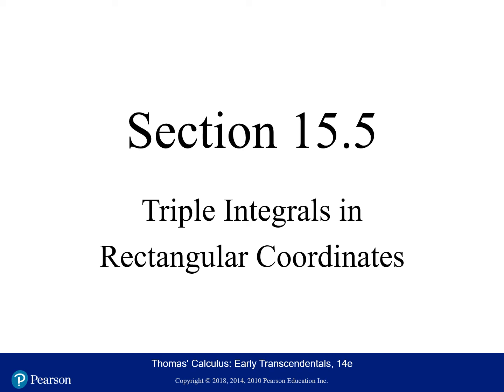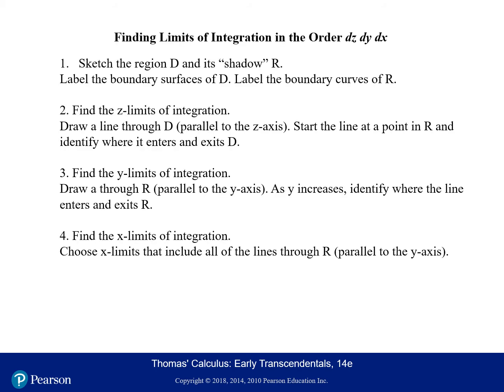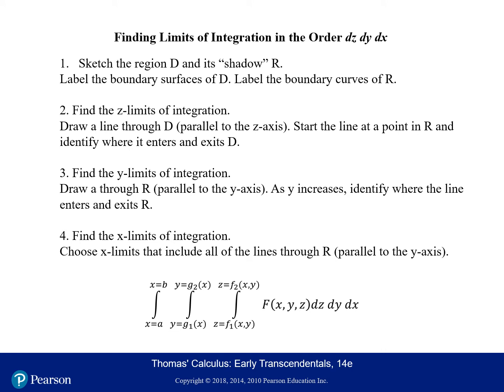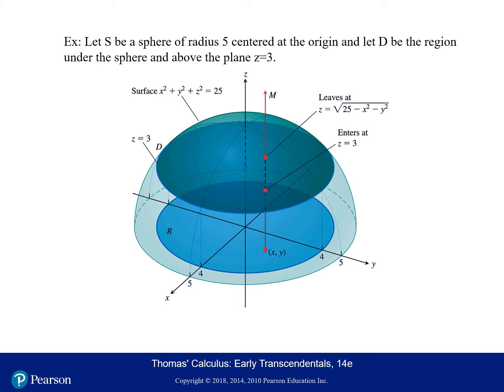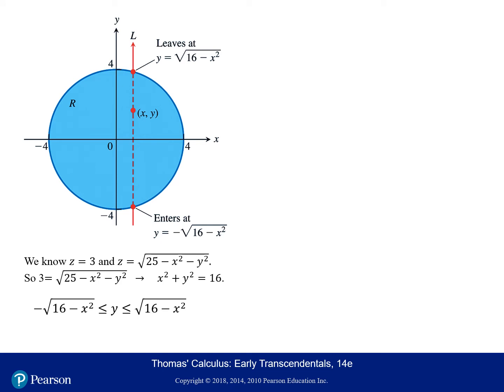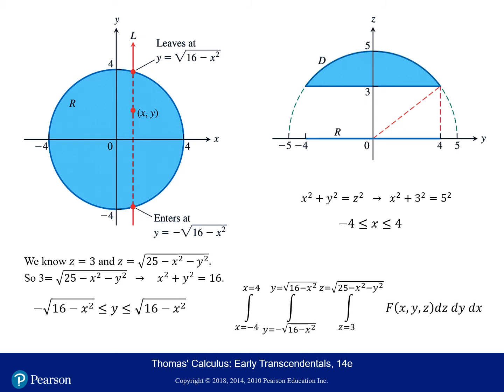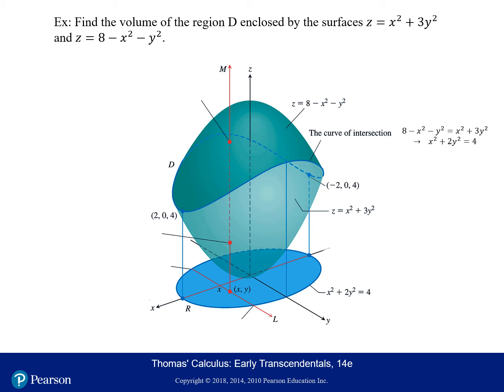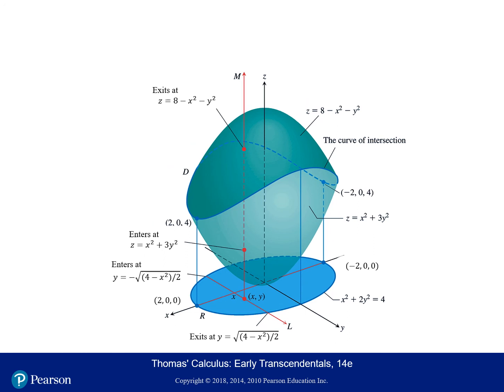Setting Up Triple Integrals - Calculus 3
Setting up triple integrals to evaluate a function over a 3-dimensional region in space.